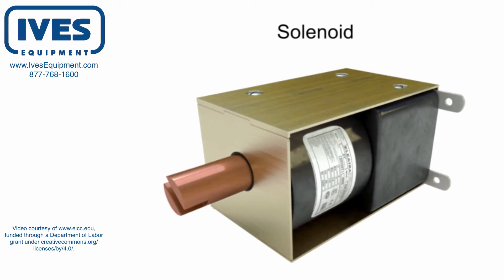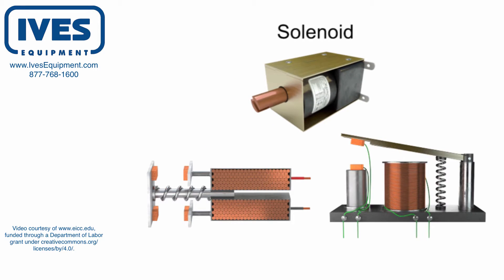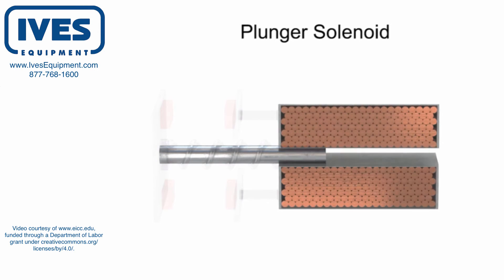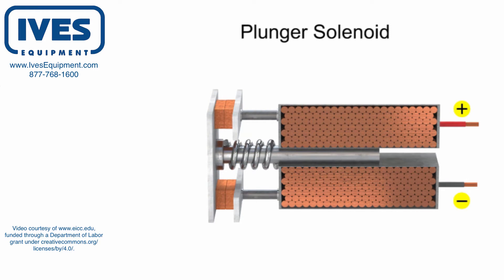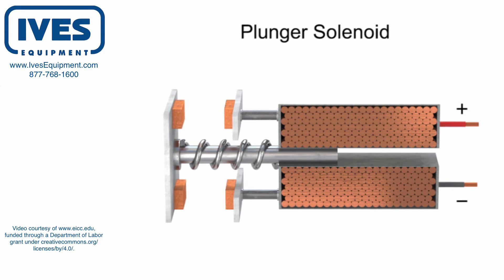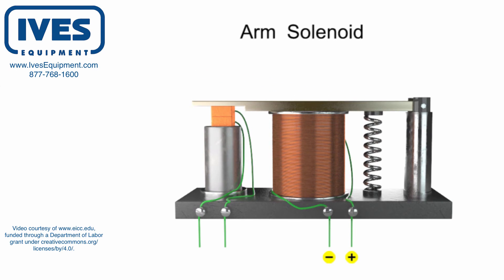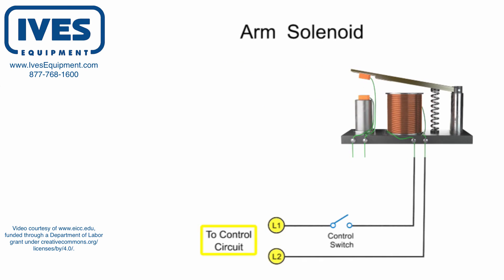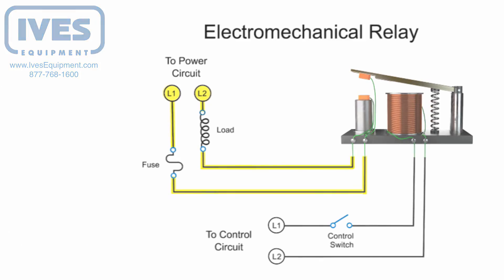Solenoid Valve Operating Principle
A solenoid is an electric output device that converts electrical energy into a linear mechanical force. At its most basic level a solenoid is an electromagnetic coil that uses magnetism produced by the flow of current to physically move the armature of a solenoid. The armature that is movable can be a rod or a metallic arm. One of the most common uses of solenoids are as the operators of valves.

A plunger solenoid contains a movable iron rod that is inserted into a coiled cylinder. the rod is connected to a plate with two contacts. With the aid of a spring the contacts are normally open. When an electrical current passes through the coil, it generates a magnetic field that attracts the rod into the coil chamber. The movement of rod will move the contacts into a closed position. When the current is turned off the magnetic force is removed and the tension in the spring forces the rod back out to its original resting position. This back-and-forth motion of the rod to control a circuit is used to operate a variety of mechanical devices such as valve seats and pneumatic poppets.

A solenoid valve is a combination of two basic functional units:

1) The solenoid (electromagnet) described above.
2) A valve body containing one or more orifices.

Flow through an orifice is controlled by the movement of the core when the solenoid is energized or de-energized. The core is enclosed in a sealed tube, providing a compact, leak tight assembly.

This video provides a very basic visual understanding of the solenoid operating principle and how the mechanism works. From this video it is easy to understand how the linear movement created by the solenoid can be transformed into the movement necessary to open and close solenoid valves.